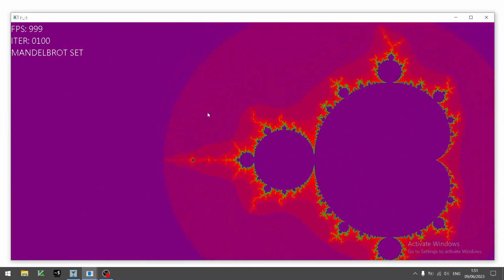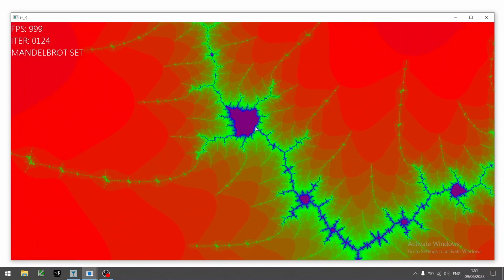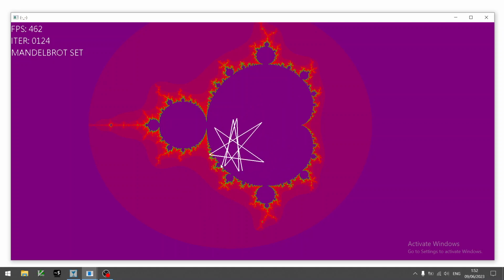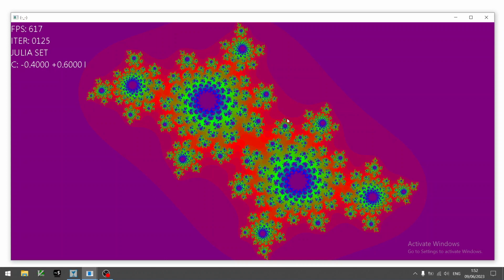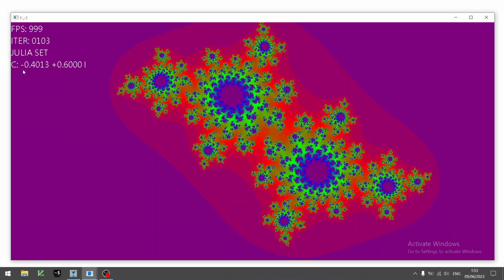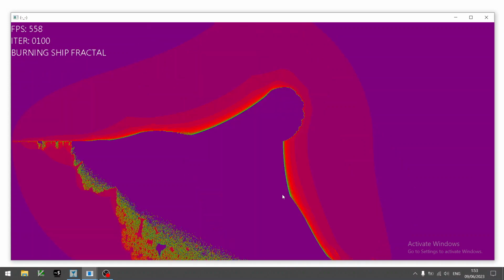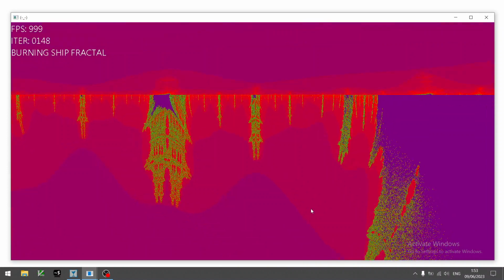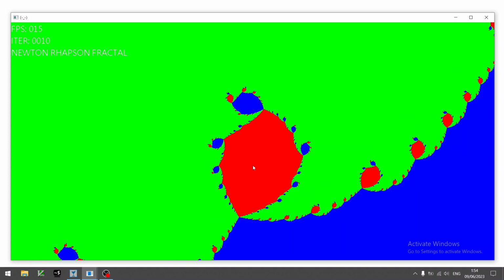CS50 Final Project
*Final Project of CS50*
A Fractal Explorer Program.

Note: The Y-axis in this video is flipped. This problem
has been fixed in the source code. I have no clue how i completely missed it.